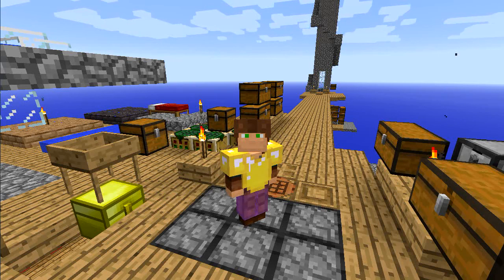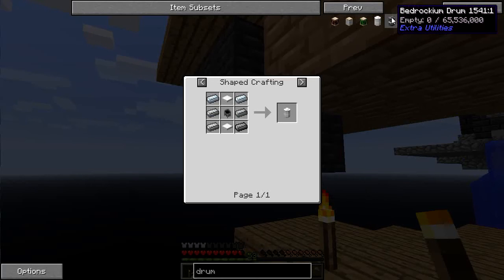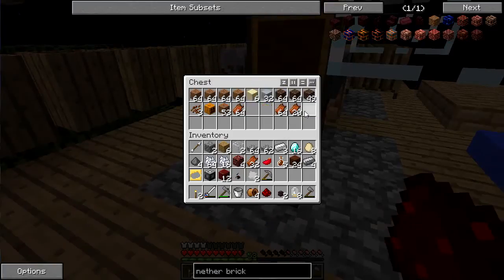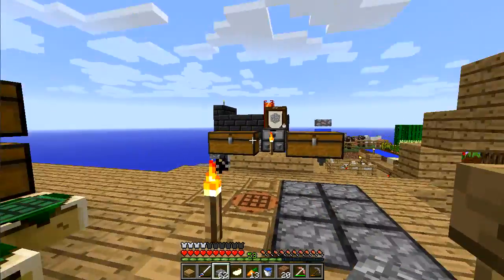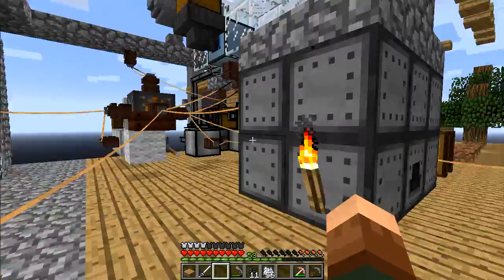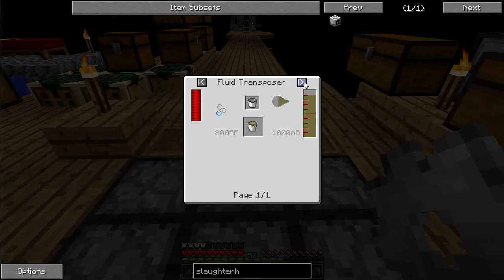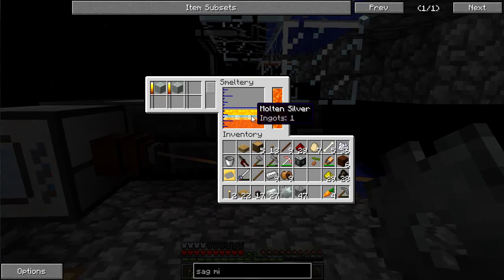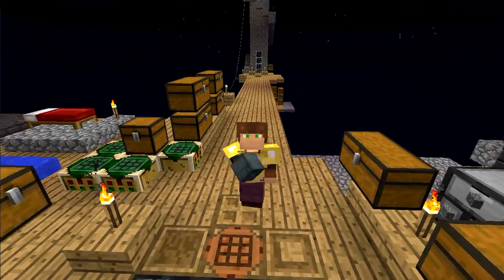FTB Infinity Expert Skyblock - Ep 8 - Redstone Supply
In this episode, I craft an Induction Smelter, a Magma Crucible, then work on Agricraft ore seeds.    Next, I try to work on the Slaughterhouse, but end up crafting a SAG Mill instead.